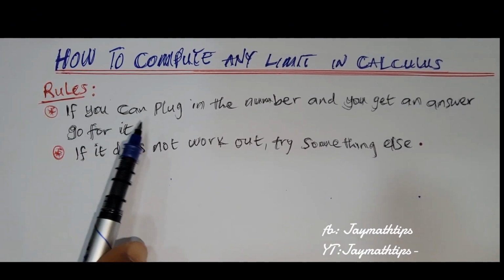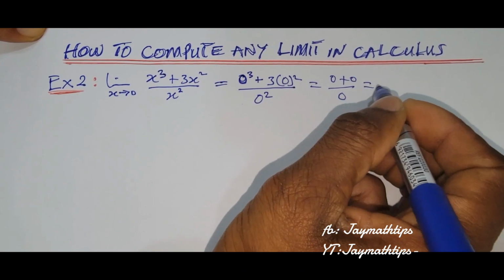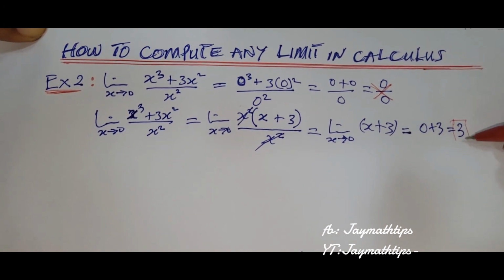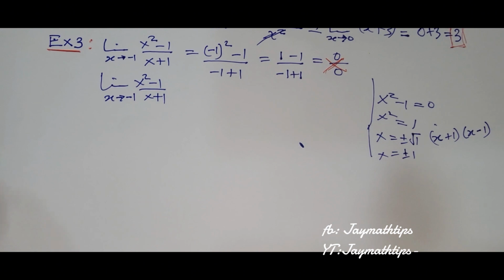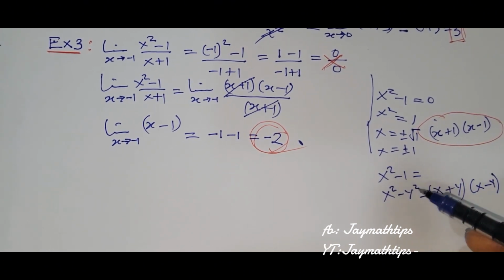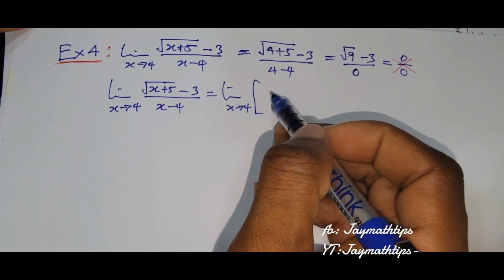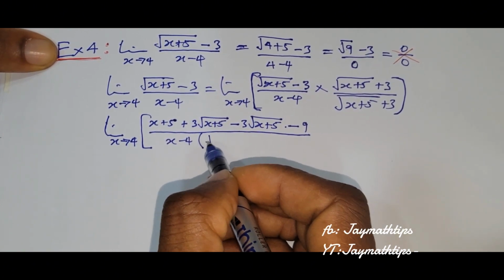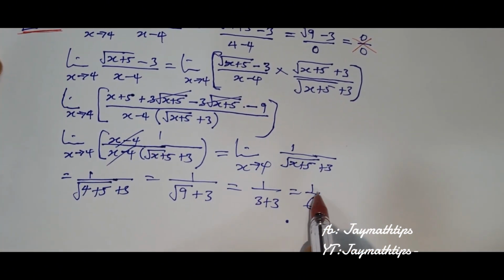HOW TO COMPUTE ANY LIMIT IN CALCULUS